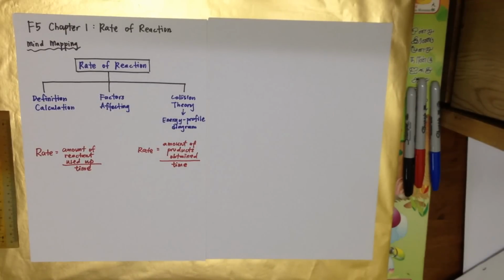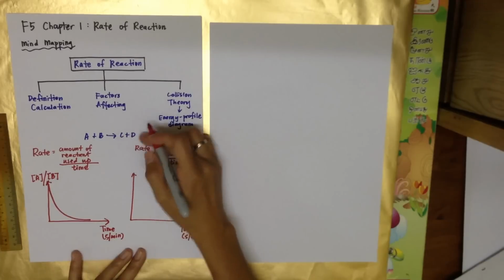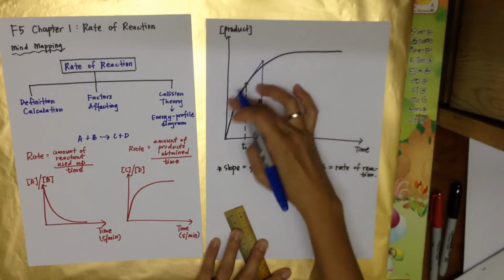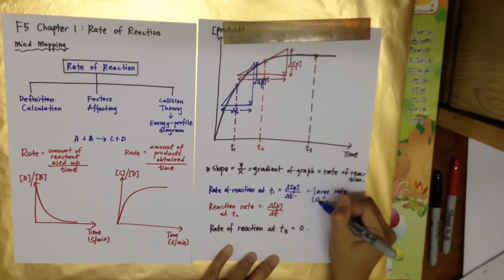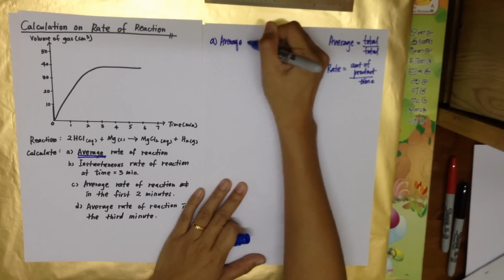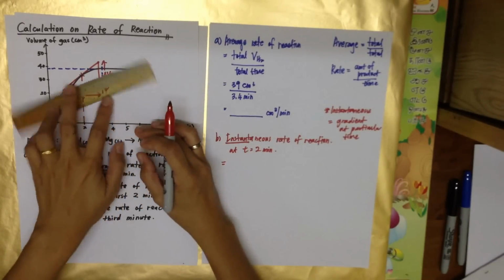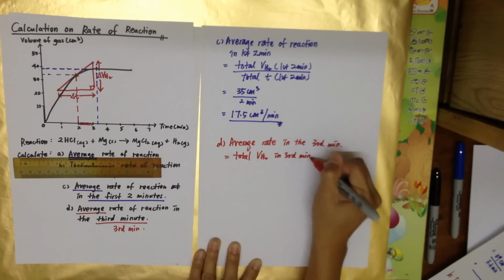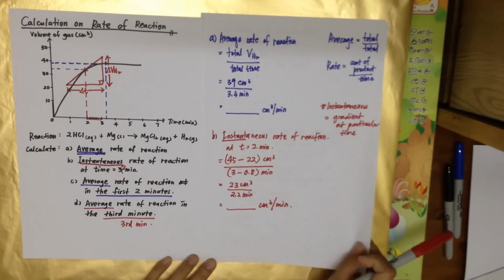SPM - Chemistry - Form 5 - Chapter 1 - Rate Introduction compressed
This is the first Chemistry video upload here to gather feedback from SPM students. Please let me know how you feel after you watch it. Can you understand it? And please provide some feedback to make a better video. If the comment is very positive, I will hire this teacher! Wish to hear from you soon =)